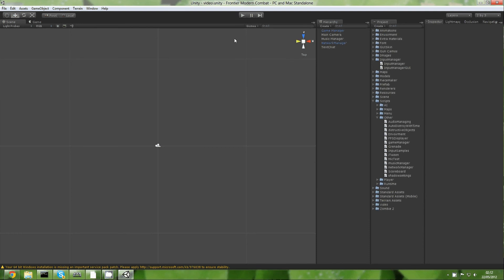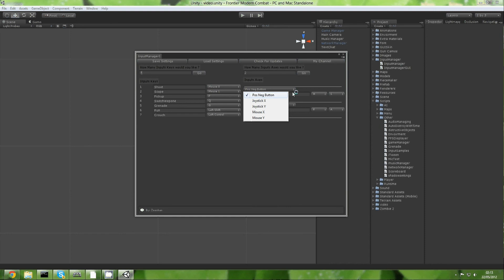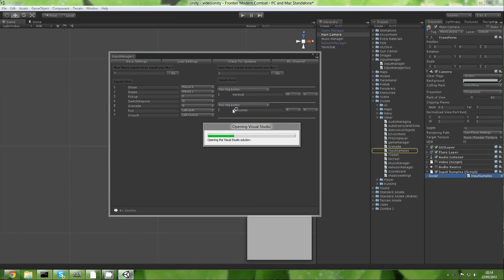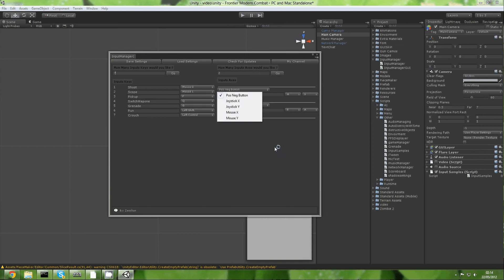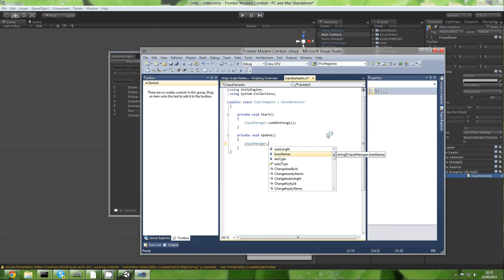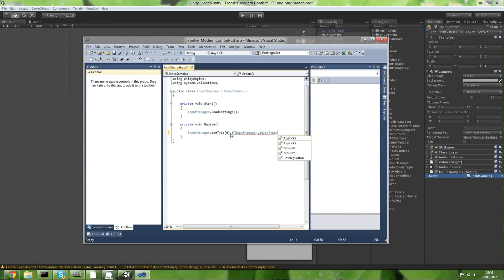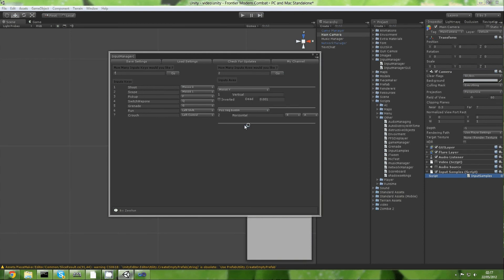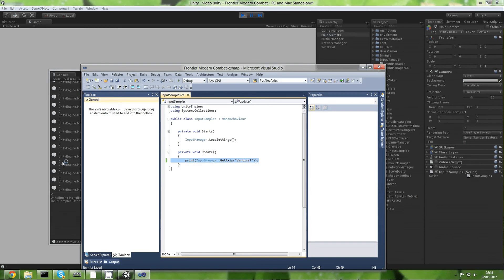Unity 3D Improved Input Manager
You can change keys axes in game and now you have the ability to use mouse inputs.

Thanks!